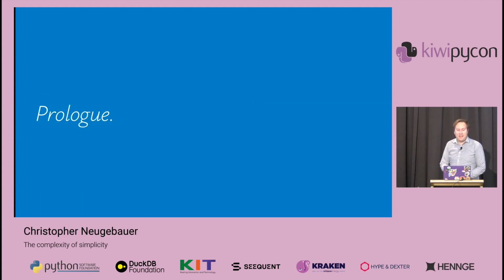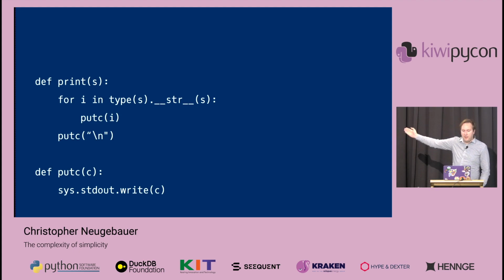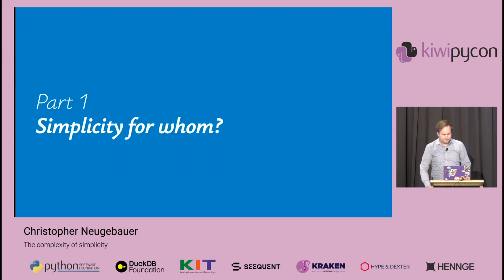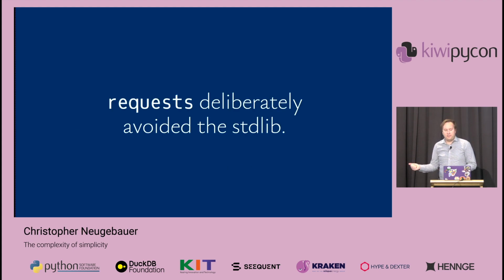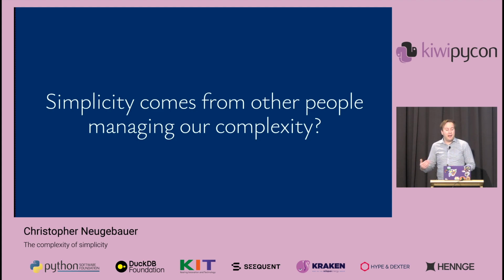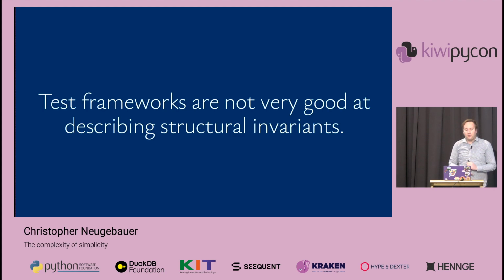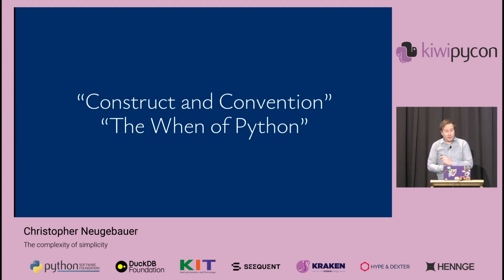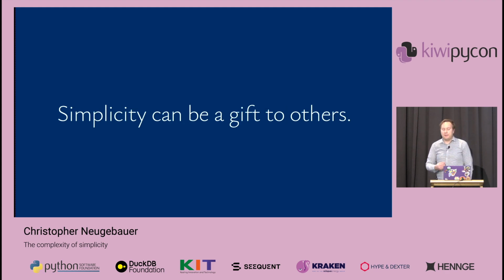The Complexity of Simplicity by Christopher Neugebauer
The Python community has long celebrated simplicity as a virtue. For people coming from more complicated languages, an expressive syntax makes it simpler to express complex ideas. For people new to programming, Python’s choice of program structure and built-ins make it simple to learn.

But Python has grown. Developers are using Python in more mission-critical places, Python codebases are getting bigger, and the features that make Python simple in small programs don’t matter as much.

It’s little wonder that the Python ecosystem’s relationship with simplicity has changed a lot since the first release of Python 3: Libraries like requests (and lately httpx) focused on simplifying common tasks that the standard library made complex, at the expense of a more complex architecture; type hints added complexity to writing code to prioritise simplicity or testing and maintenance; newer code quality tools like ruff have prioritised simplifying development workflows by using a single complex tool, instead of focusing on simpler tools that serve a single purpose.

In this talk, we’ll explore how the Python community used to think about simplicity, how we think about simplicity now that Python is used for ever more complex tasks, and consider whether “simple is better than complex” is advice that Pythonistas can meaningfully follow.